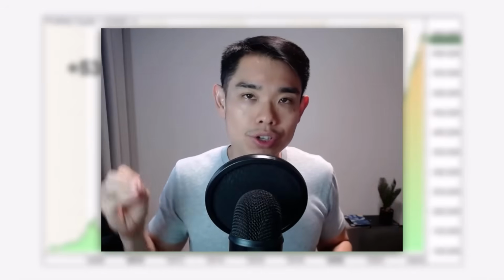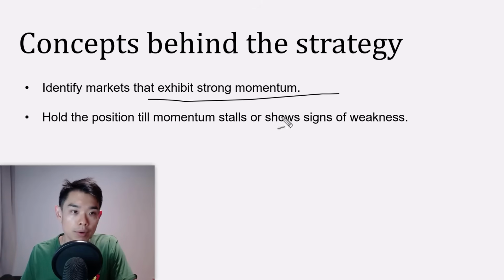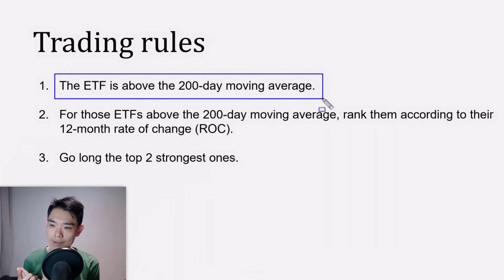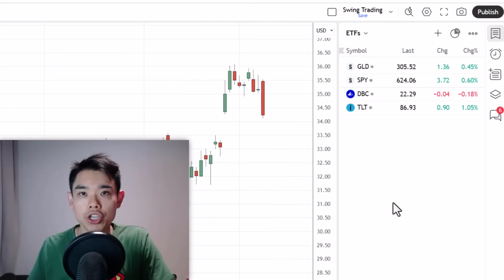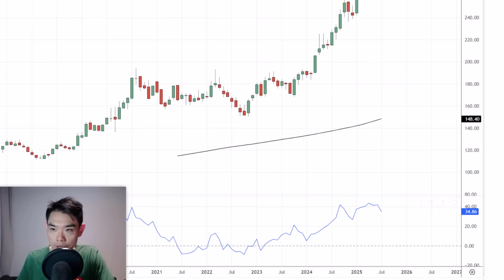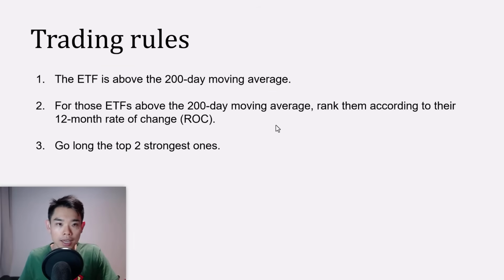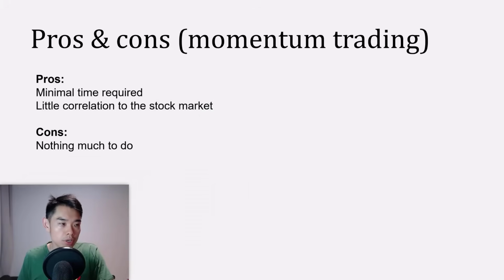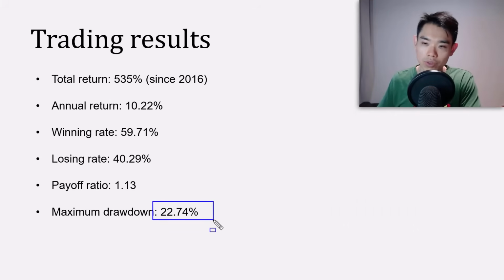A Simple Momentum Trading Strategy (Backed By Data)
In this training, you'll discover a simple momentum trading strategy that has generated 535%.

It only takes 5 minutes per month!

** FREE TRAINING **

** TRADING BOOK **